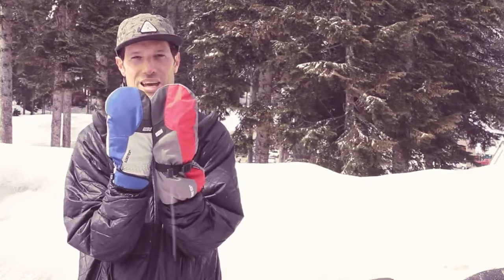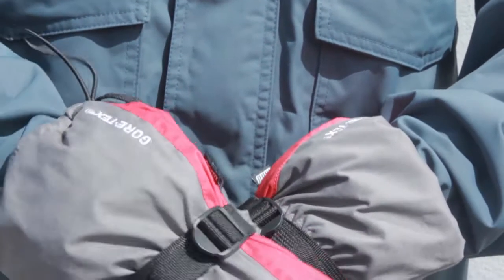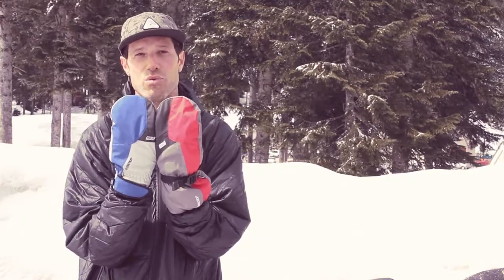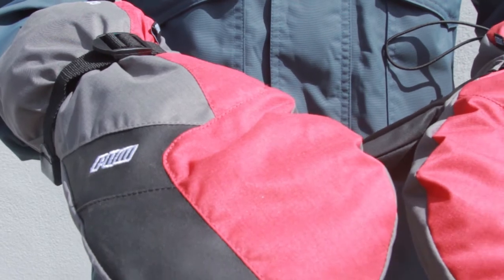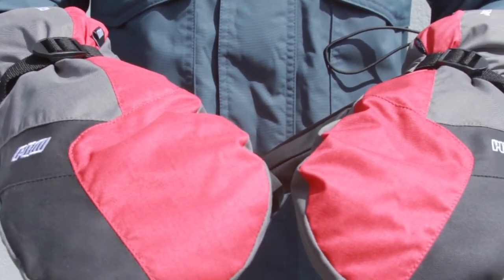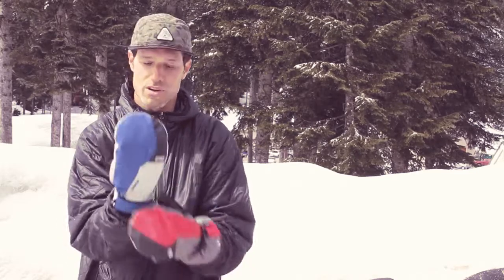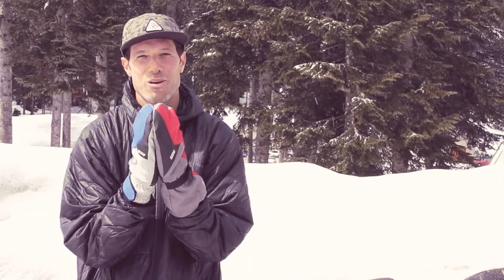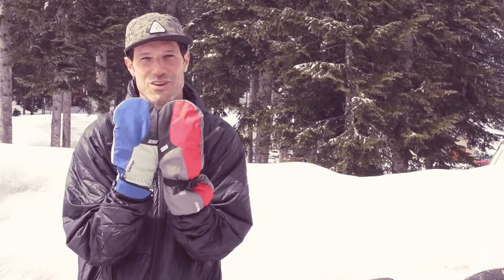POW Gloves 14.15 - Warner GTX® Long/Short Mitt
The Warner GTX® Long Mitt helps you stay dry and warm all day in an over cuff design. These mitts are a favorite of skiers, snowboarders, and snowsports enthusiast alike who value a glove that keeps you warm and dry. With a GORE-TEX® insert and 100g of 3M™ Thinsulate™ Insulation, these POW Gloves will change your day.

FEATURES

- Waterproof and Breathable GORE-TEX® Glove
- Goggle squeegee
- Over Cuff design for total coverage
- Buff Thumb material to wipe your nose and/or goggle
- Now available in XXL

MATERIALS

SHELL: Mirco Twill Nylon w/ Teflon® DWR
PALM: Waterproof PU
INSERT: Durable GORE-TEX® Glove Insert
LINING: Premium anti-pill polyester micro-fleece
INSULATION: 100g 3M™ Thinsulate™
CLOSURE: Shock cord adjuster